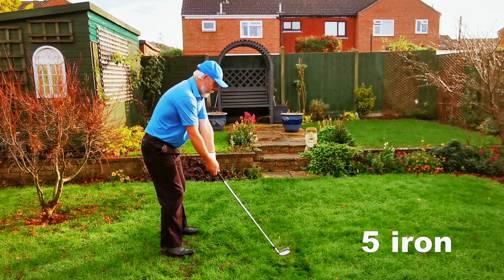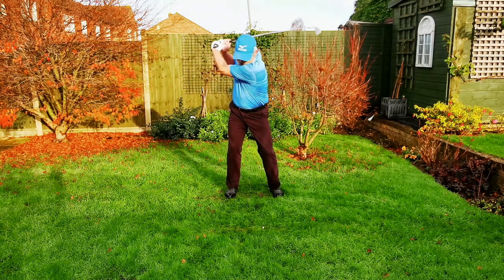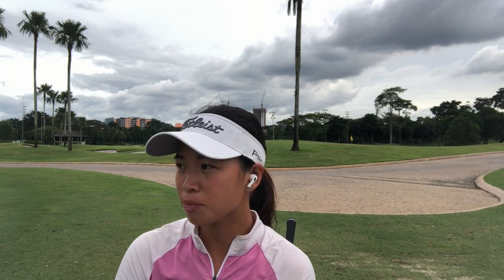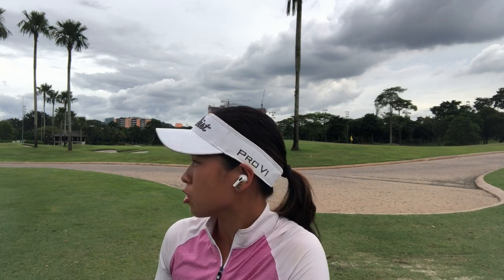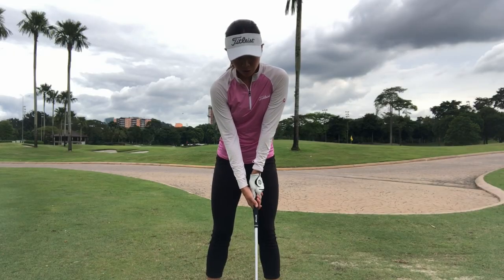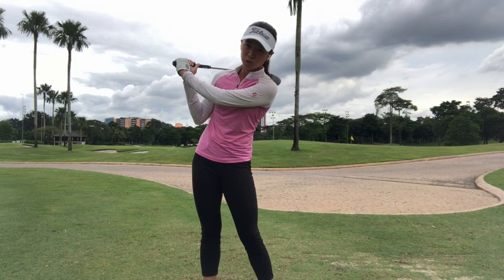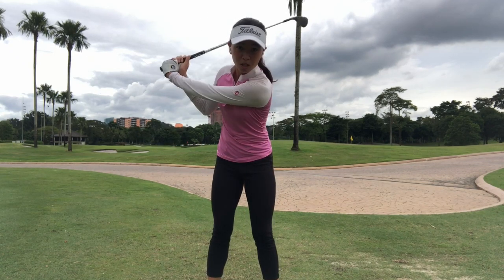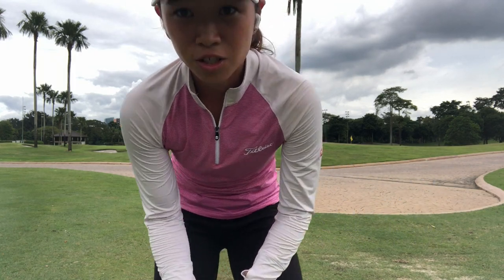Genevieve Ling Golf Lesson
Gen asked people to send in slow motion swings for her to have a look at. I jumped at the chance and sent my horrible lock down swing in for evalution by her swing coach Eric.
Eric and Gen sent me their reply. Gen will release a video on her channel and I have used her reply (with permission) to create a video on my own channel.
Winter might not be the best time to make changes but I am going to try and then send the results back to Gen in February.